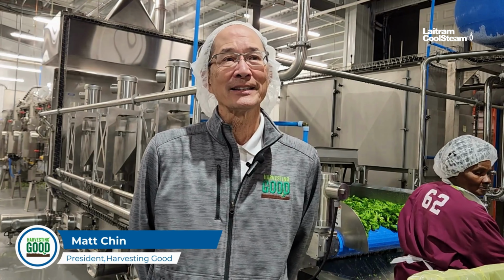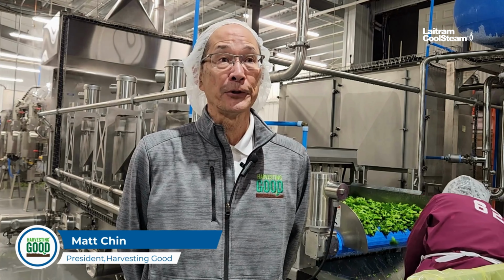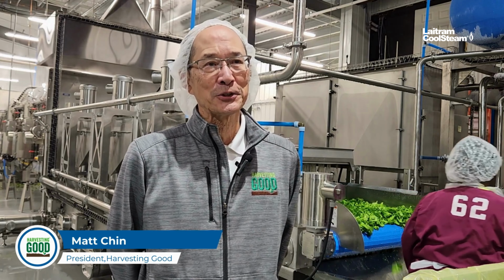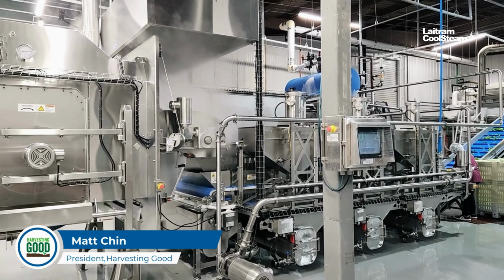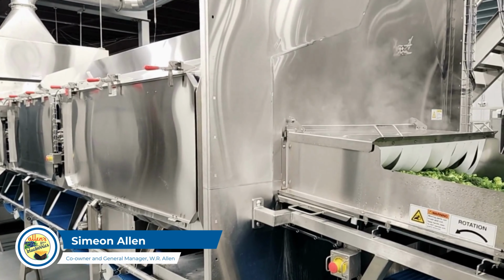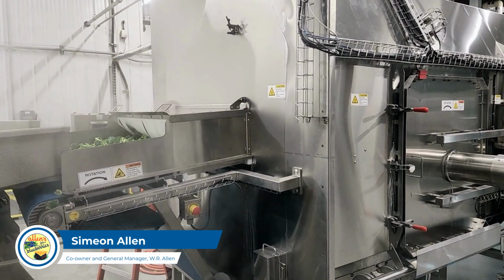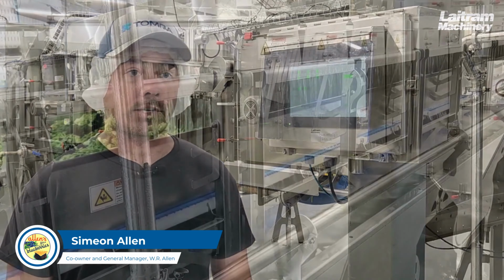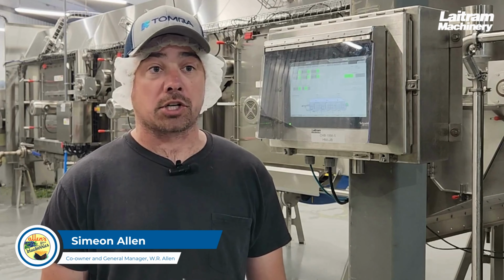Harvesting Good - CoolSteam Blancher Success Story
Two years ago, Laitram installed a full blanching and closed-loop chilling system in Harvesting Good located in Maine, USA. The team at Harvesting Good shared with us their experience with our system and how it helped them achieve their mission. The CoolSteam Blancher is a low-temperature steam vegetable blanching equipment that offers food safety with optimal quality.